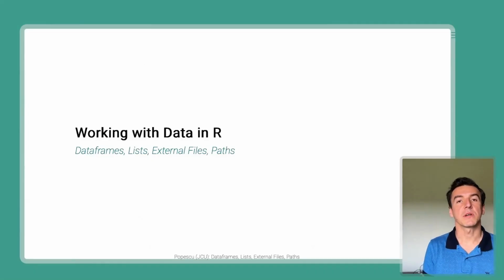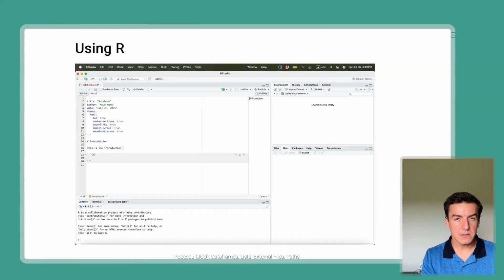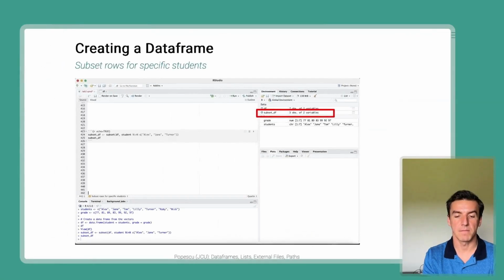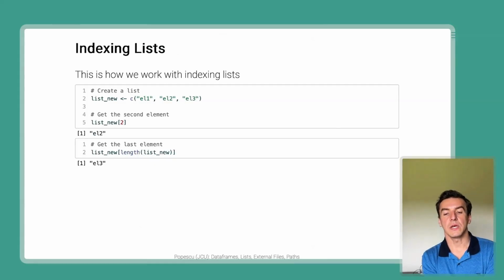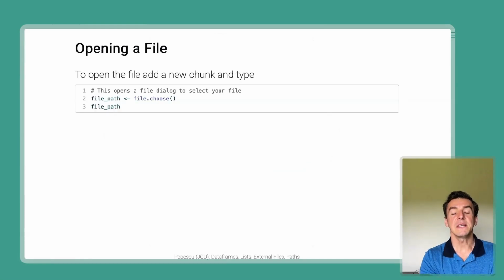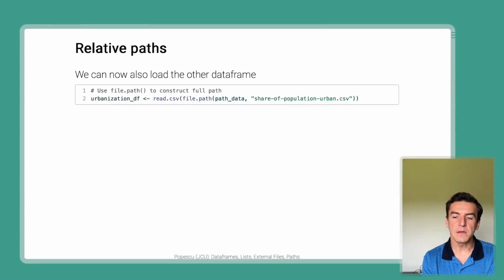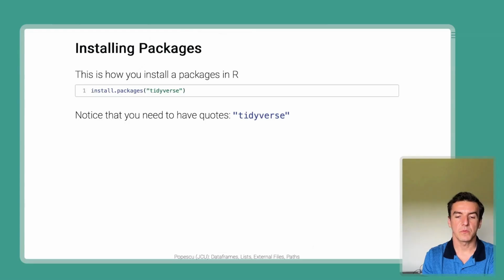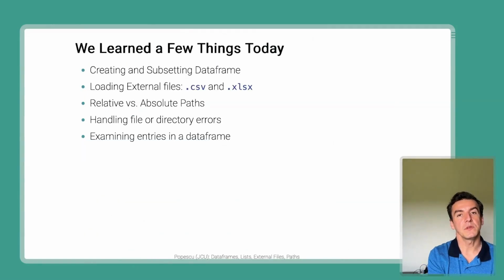Stop Struggling with Paths in R! Learn the Right Way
In this video, we walk you through the real-world essentials of working with data in R — from creating your first dataframe to loading external files and finally mastering the art of file paths. If you've ever run into a “file not found” error or been confused by R’s file structure, this is the video for you.

We’ll cover:

How to create and subset dataframes
The difference between relative and absolute paths
How to fix the most common file errors in R
And how to load and explore .csv and .xlsx files like a pro

👉 Perfect for students, researchers, and anyone who wants to level up their research!

⏱ Chapters
00:00 - Introduction
01:01 - What You’ll Learn Today
01:18 - Using R
04:48 - Creatind Dataframes
06:55 - Subsetting Dataframes
08:53 - Calculating Means, Max, Min
10:55 - Lists and Indexing
12:12 - Removing Everything from Memory
12:43 - Loading External Files (.csv, .xlsx)
14:00 - Understanding File Paths in R
16:34 - Relative vs. Absolute Paths
18:48 - Common Errors and How to Fix Them
19:24 - Exploring Real Datasets
20:49 - Installing Packages
22:29 - Glimpsing Data
24:12 - Recap and Final Tips